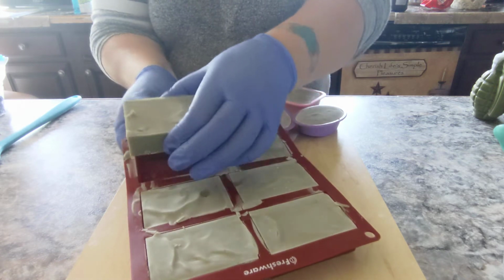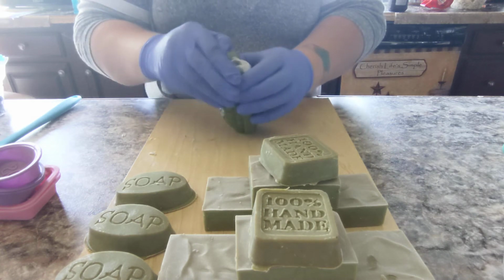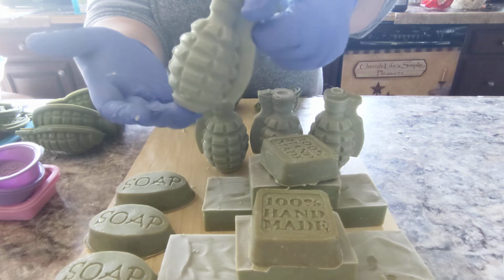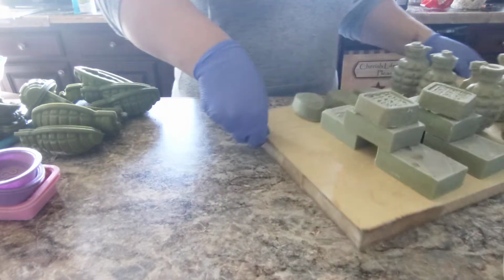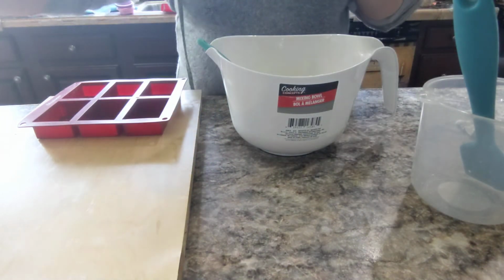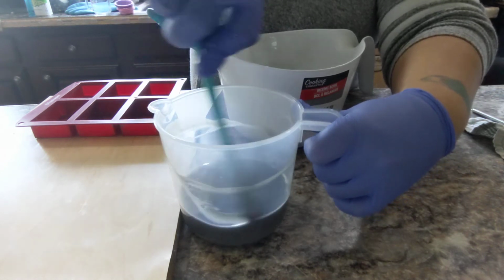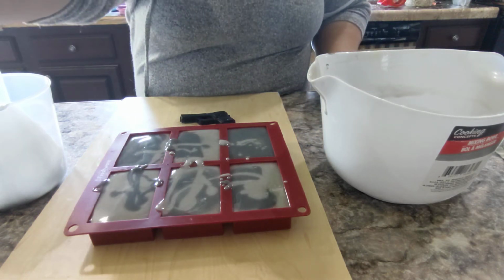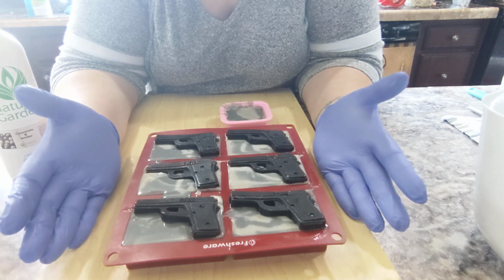Pineapple + Side Arm Soaps from our Armed Forces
Today we un-mold Pineapple and create Side Arm cold process soap.

If any products catch your eye, check out geekalchemy.com to buy them or find other interesting wares.